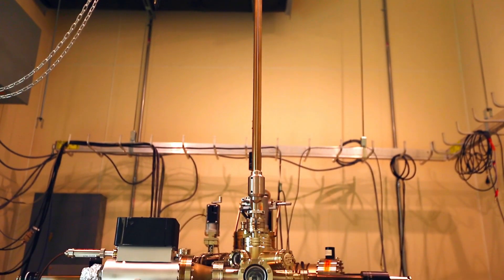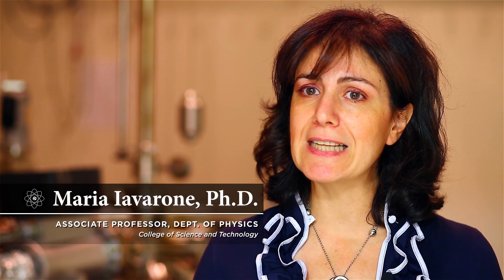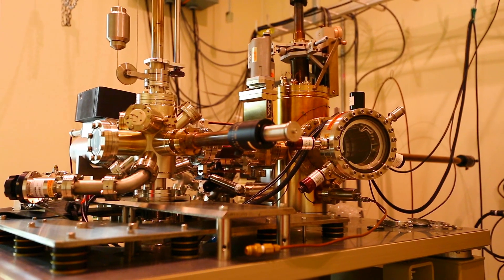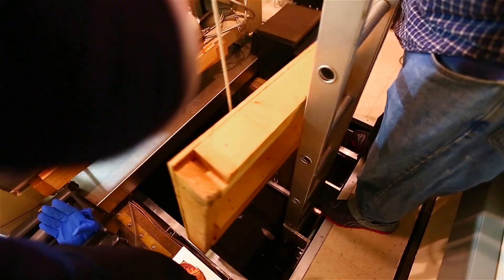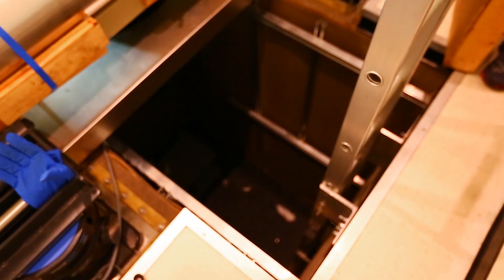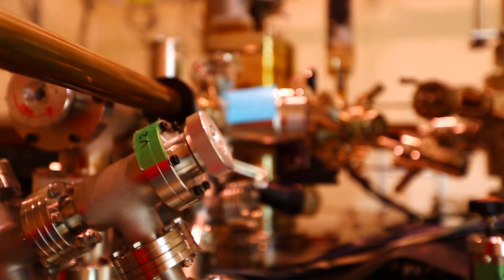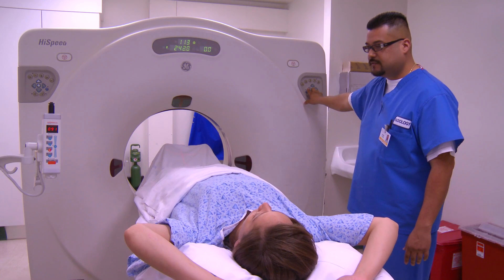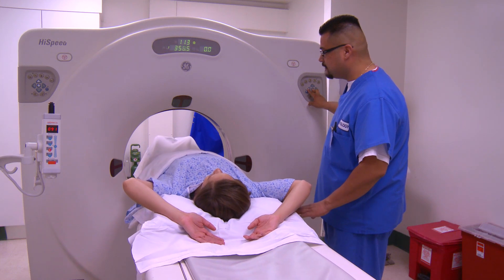SERC: Research at the Atomic Level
Physics Professor Maria Iavarone shows us around her primary research tool, a scanning tunneling microscope, that allows the human eye to see single atoms.  Temple’s new Science Education and Research Center will house two of these devices in the basement level of the facility this fall.